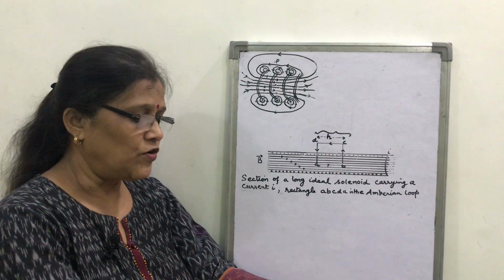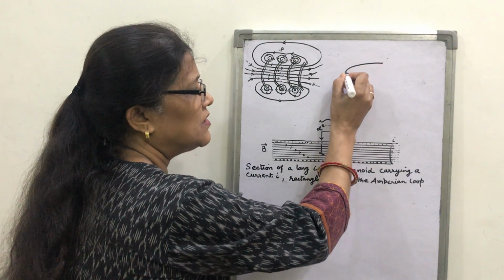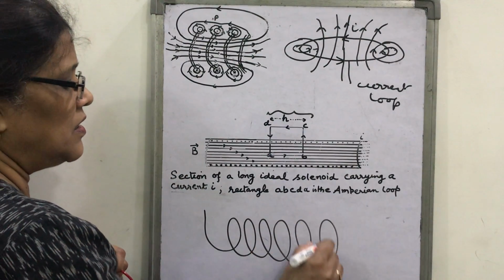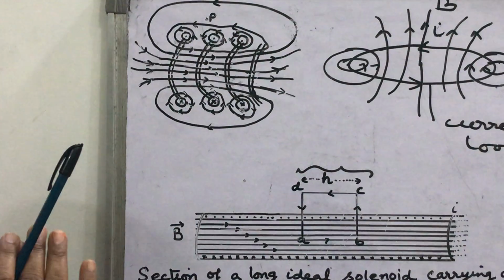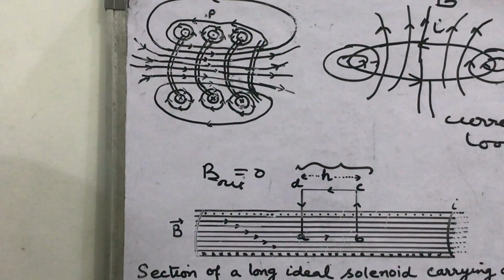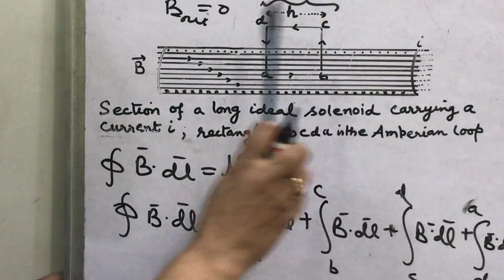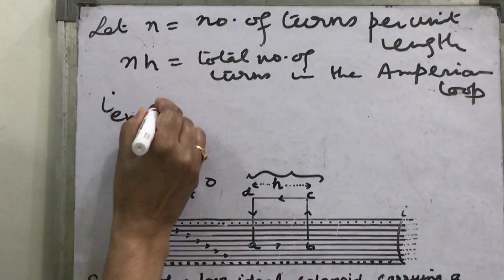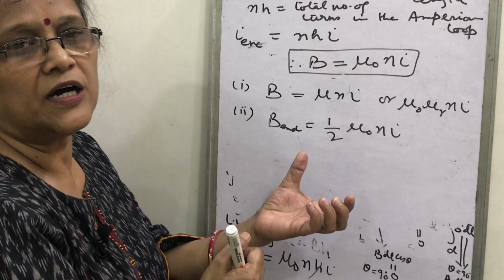Magnetic Effect of Current for Class-12 JEE / NEET part-5 || Solenoid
Playlist of electromagnetism
Electromagnetic Effect